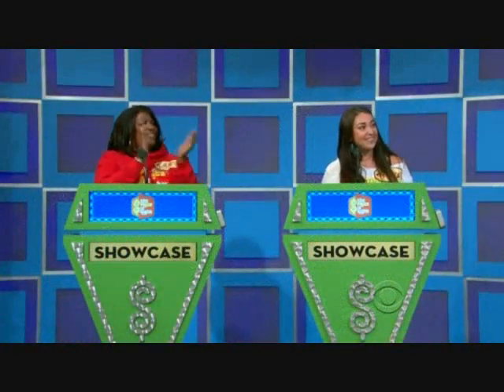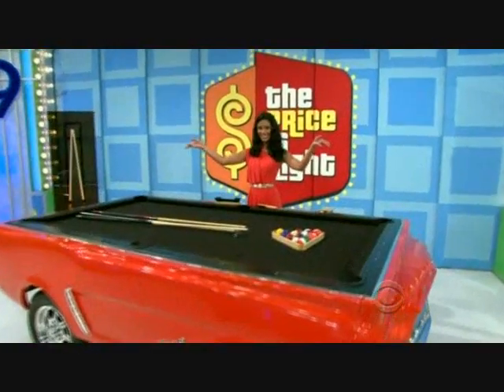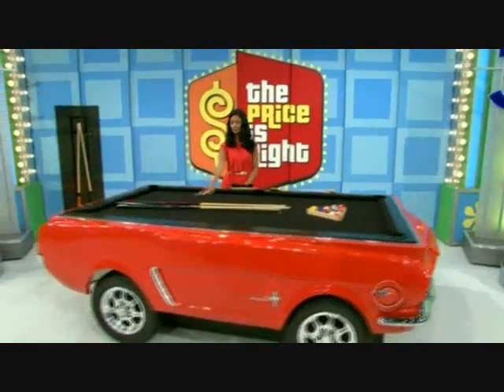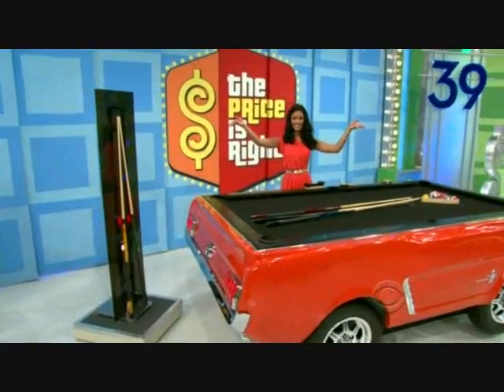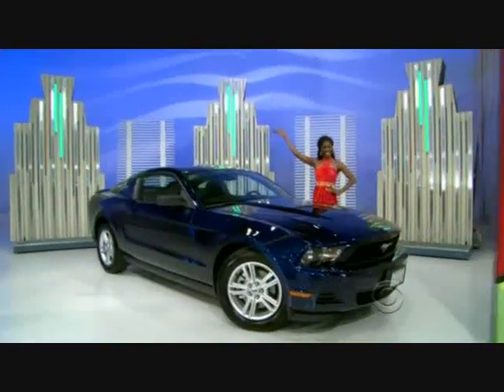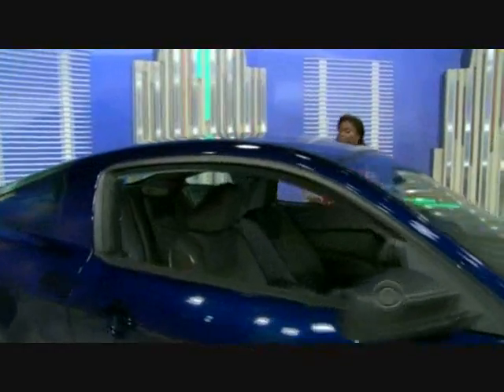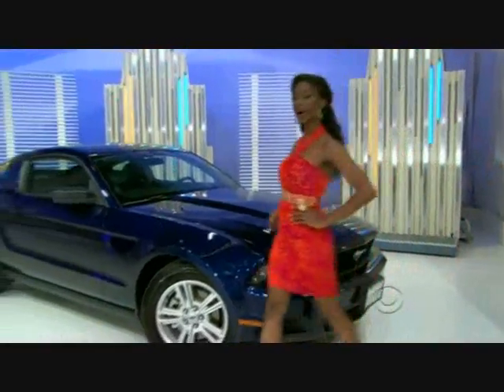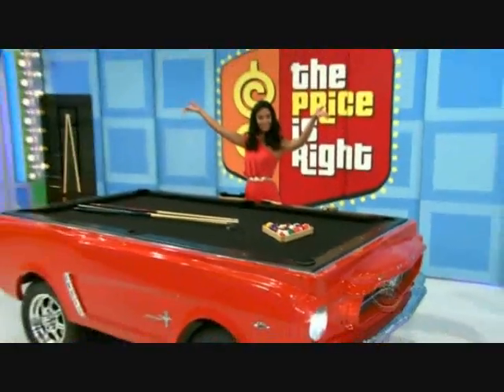1965 Ford Mustang Pool Table on The Price is Right!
The 1965 Ford Mustang Pooltable being won on a popular game show!  Lucky Girl!